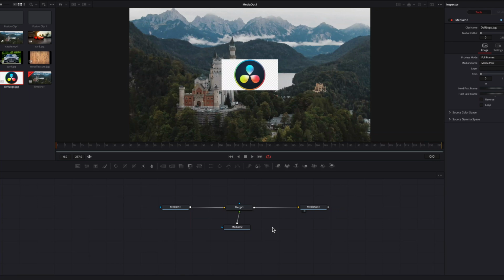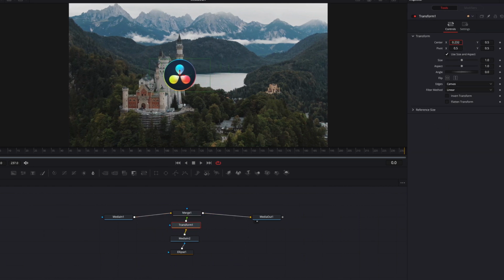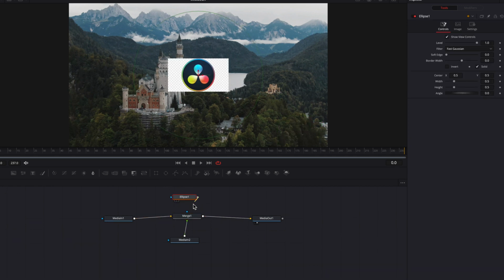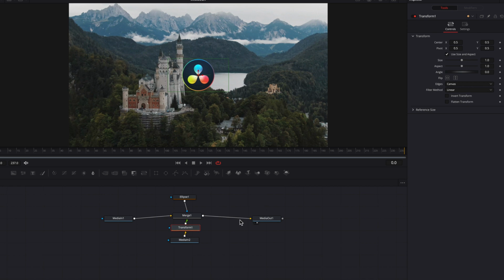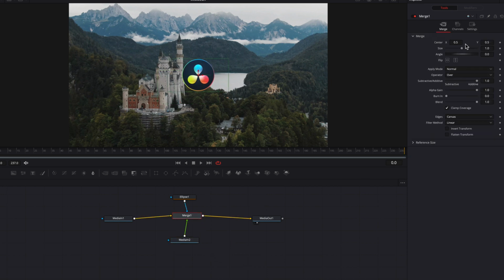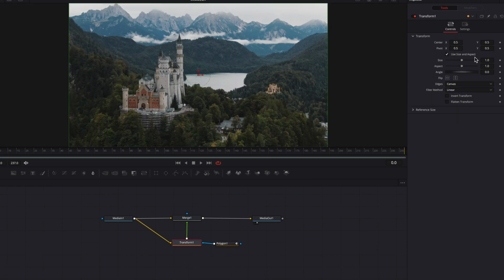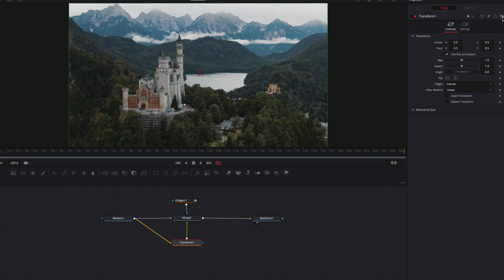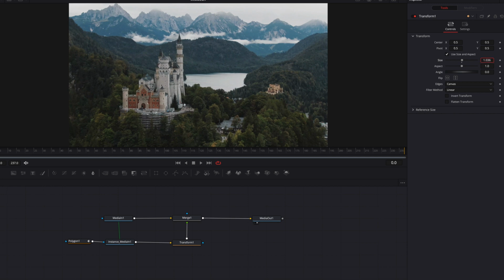MASKING in DaVinci Resolve - Where you use Masks Matters and Why You should Know | Beginner Tutorial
Whether you are designing motion graphics, creating compositing, or working on a text animation, you will likely at some point use masks. It is an essential part of any Fusion effect; in this video, let's talk about a key concept of using masks in DaVinci Resolve, that is WHERE do you use masks. This matters a lot more than people think and can potentially make or break your compositing, so, let's dive right in!